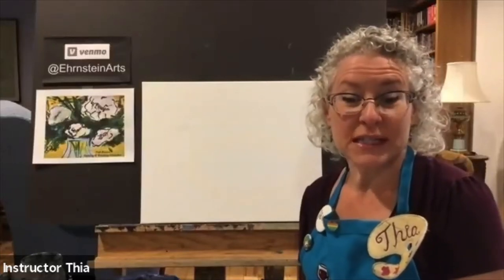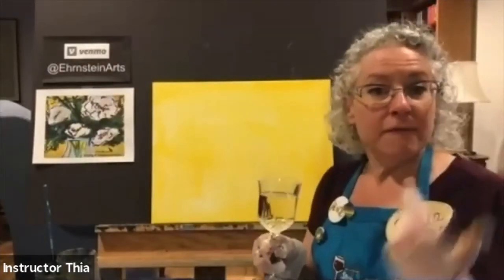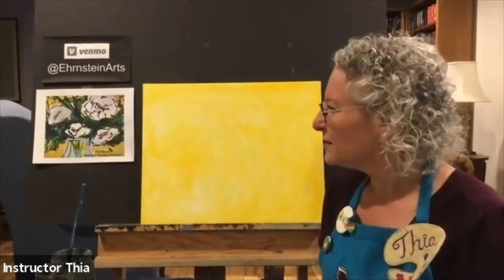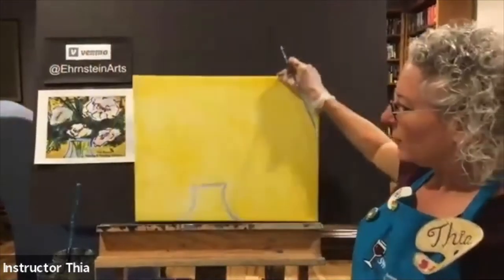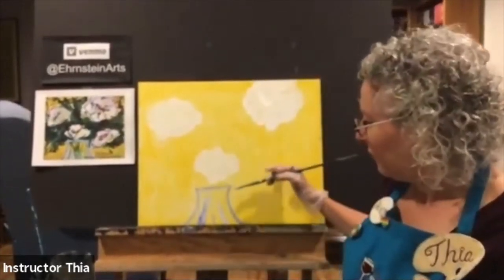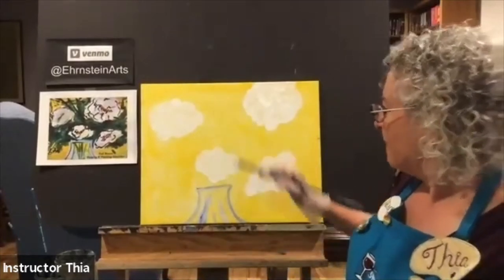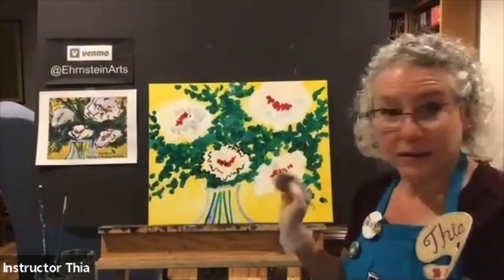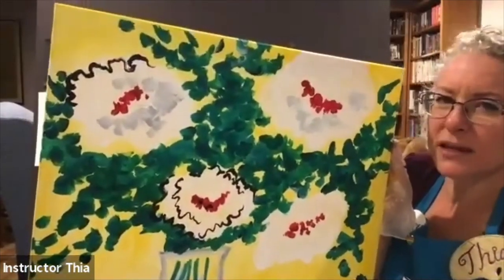Learn How to Paint Flowers in "Full Bloom" with Thia / Acrylic Class #26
Have a painting party at home!

Paint this lovely, cheerful bouquet of paper-white flowers with Denver artist Thia Ehrnstein! You will need a canvas, brushes, and five colors of acrylic paint -- white, black, yellow, blue and red.

Web:  EhrnsteinArts.com and Solar4planetA.com
(This class was originally recorded on Zoom.)

We are:
"Cheers!"